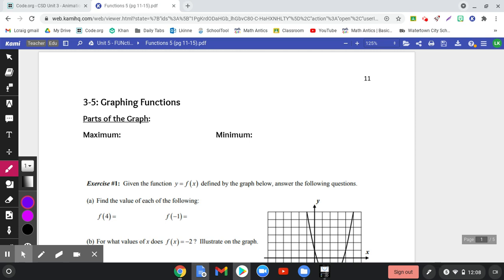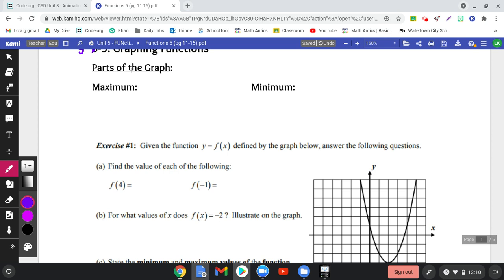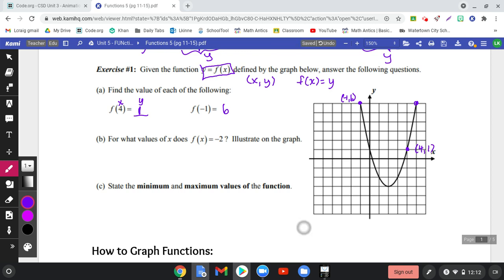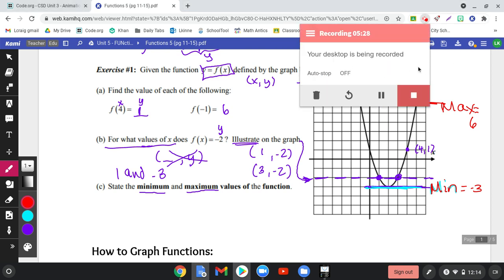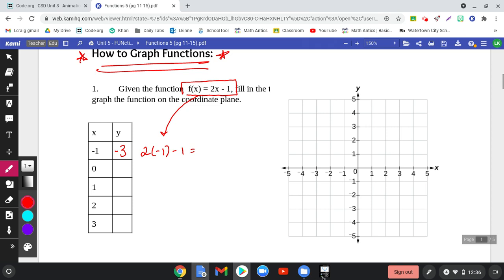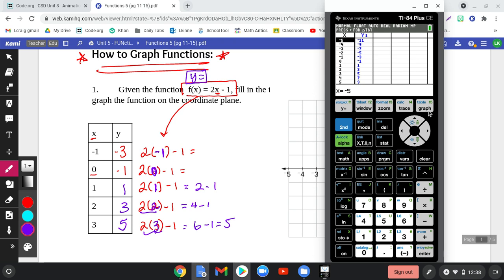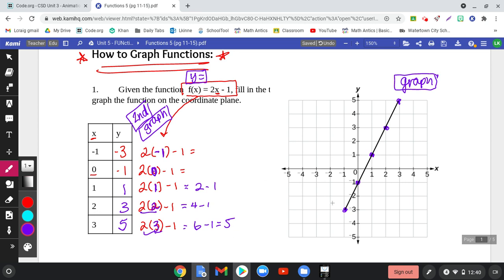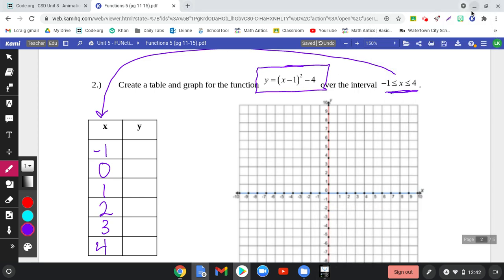Alg U5 Lesson 5 (Part 1)